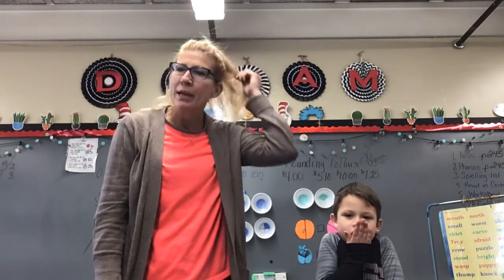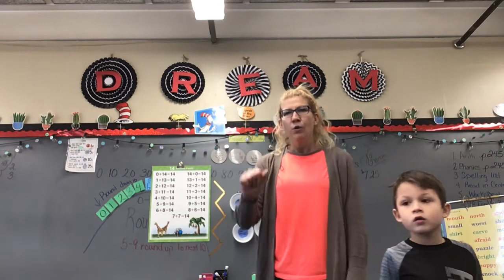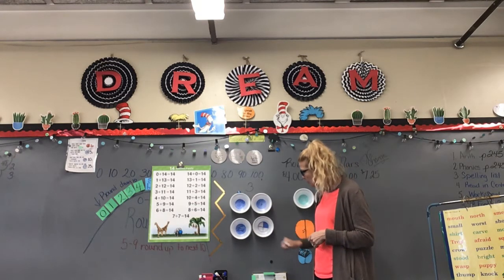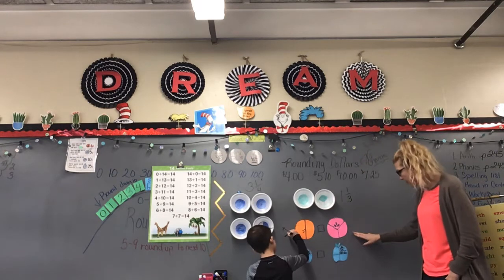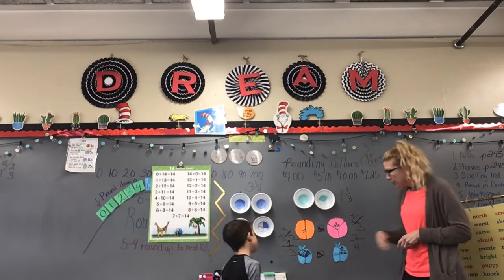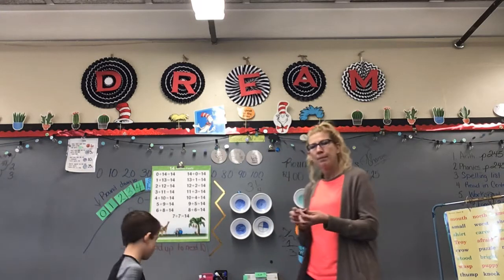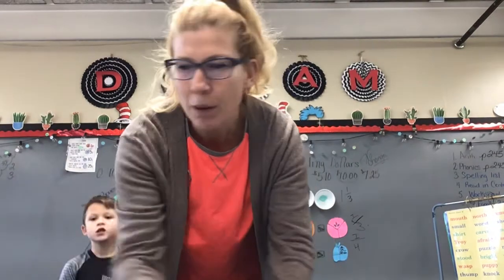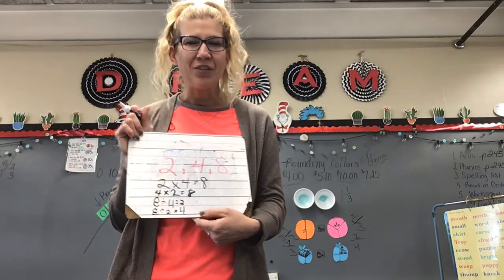Mrs.Nichols Math lesson150